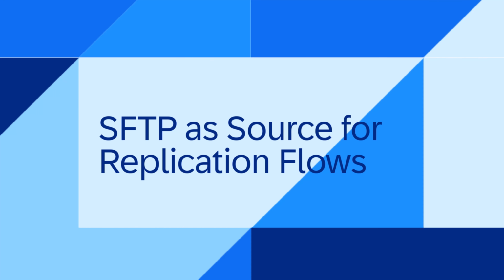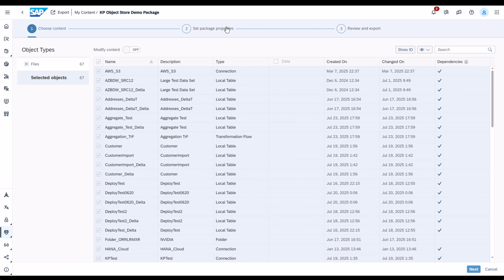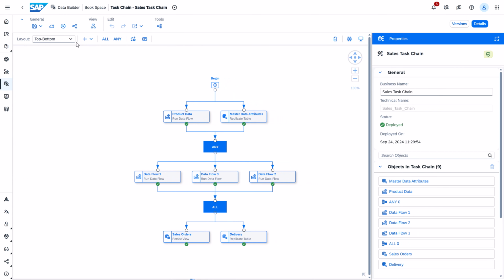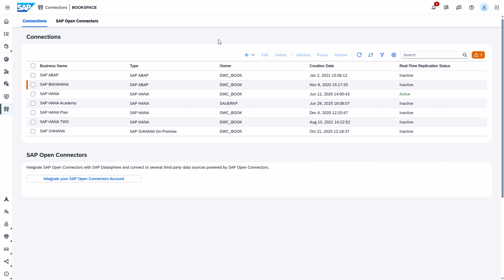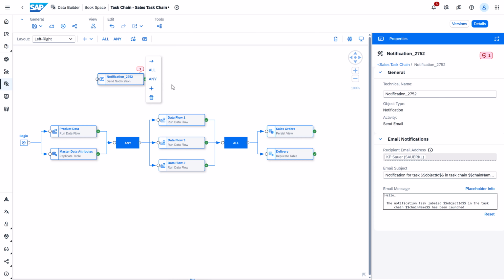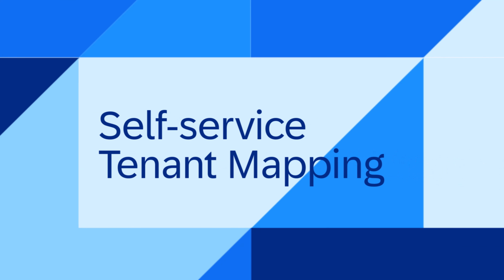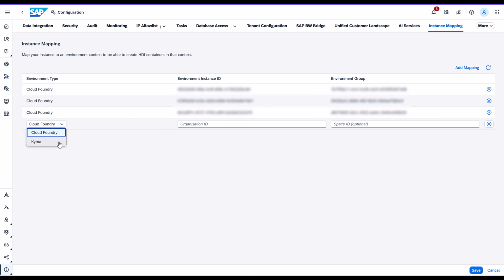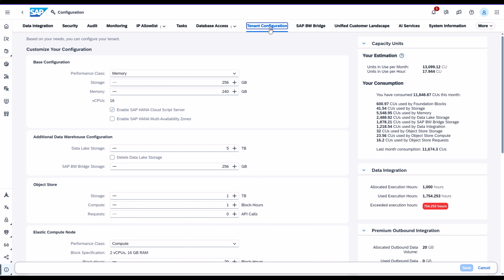SAP Datasphere: Top New Features | July 2025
Learn about the feature highlights in July 2025 with SAP Datasphere!
We delivered a great new release this month, so let's check out my top features:
1. SFTP as Source for Replication Flows
2. Object Store Transports
3. Task Chains
• New Layout Option in the Editor
• API Tasks
• Notification Object
4. Self-Service Tenant Mapping
5. Self-Service for Multi-Availability Zones

00:25 SFTP as Source for Replication Flows
00:46 Object Store Transports
01:07 New Layout Option in the Task Chain Editor
01:31 API Tasks in Task Chain
02:06 Notification Object in Task Chain
02:45 Self-Service Tenant Mapping
03:27 Self-Service for Multi-Availability Zones